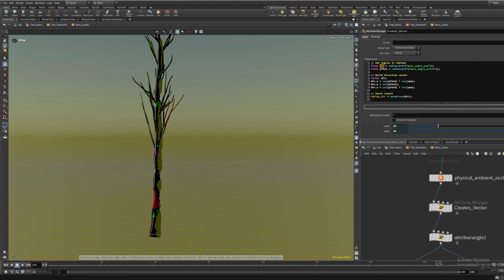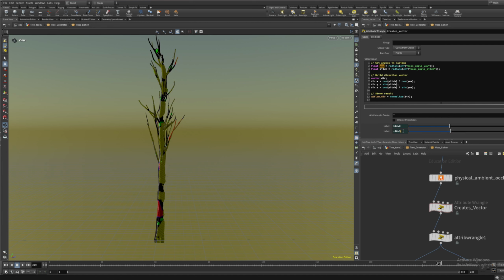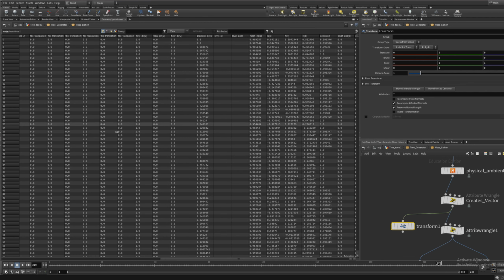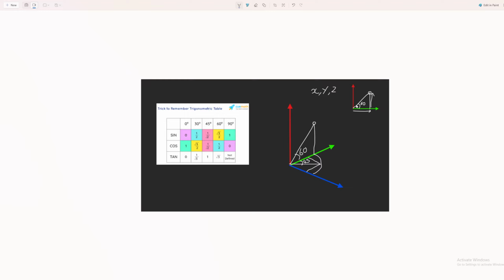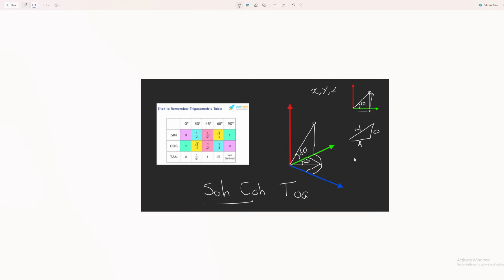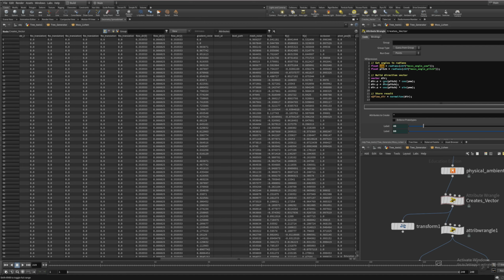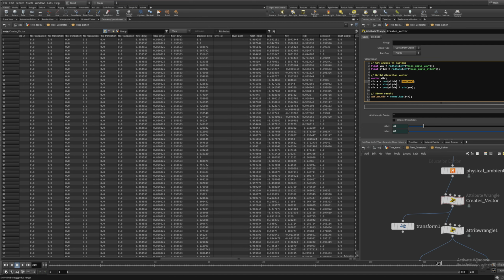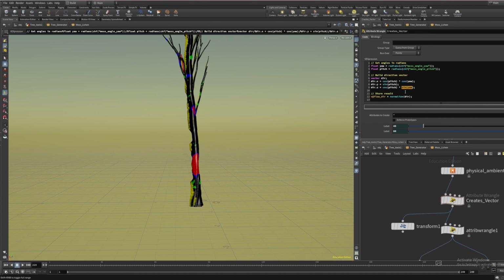Moss Buildup 3 vector Explanation